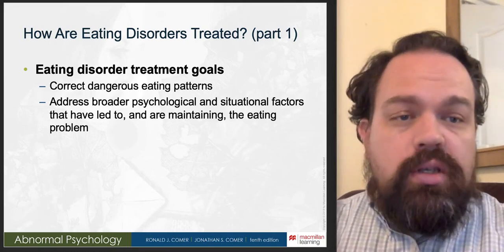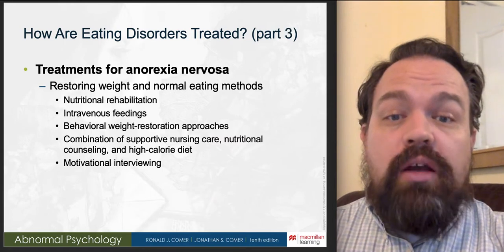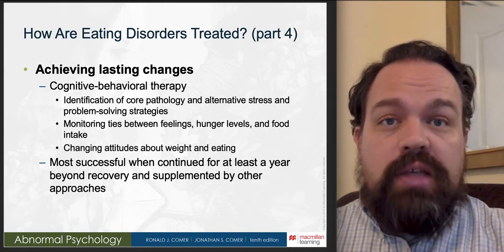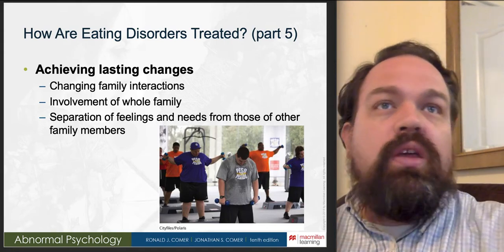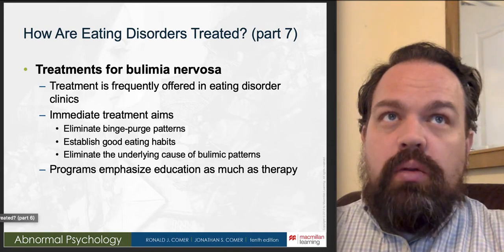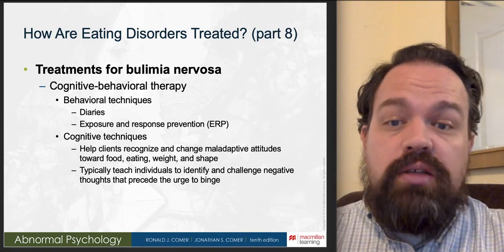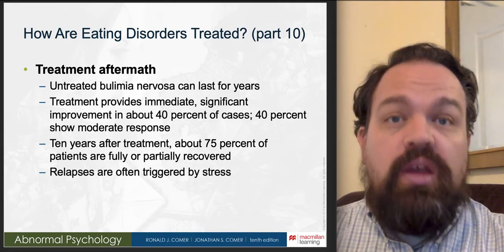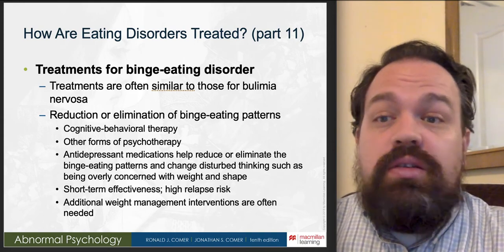PSY 2300 Eating Disorders pt 2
Abnormal Psychology (formerly 3400) Ch 11